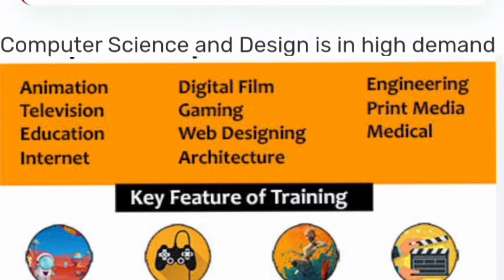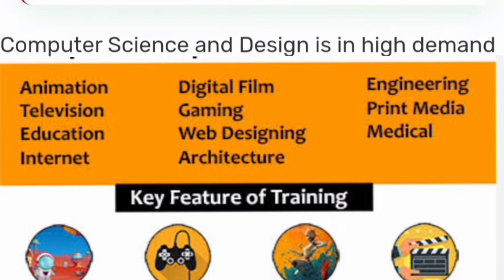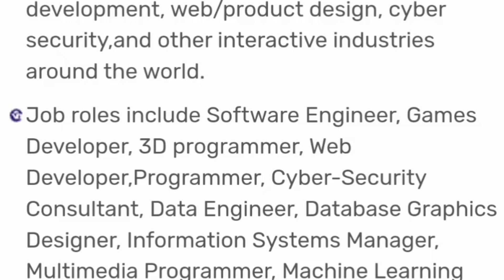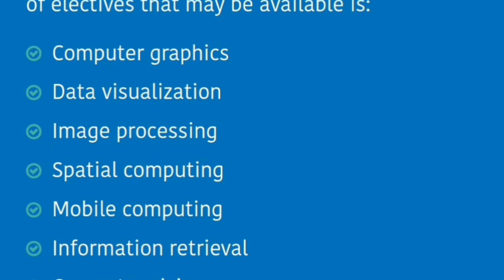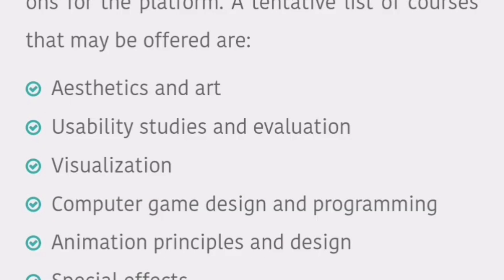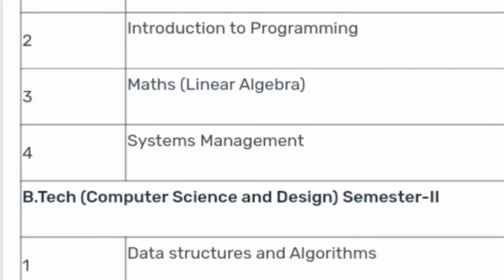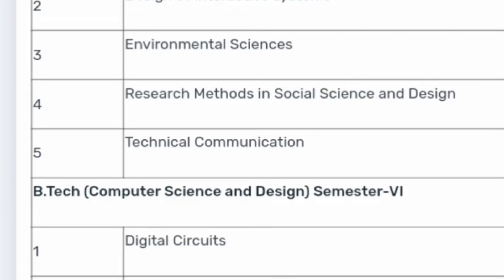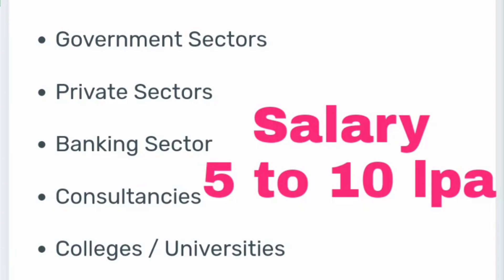Top btech branches to study|Computer science and design|bt tech CSE|Comedk 2024 counselling